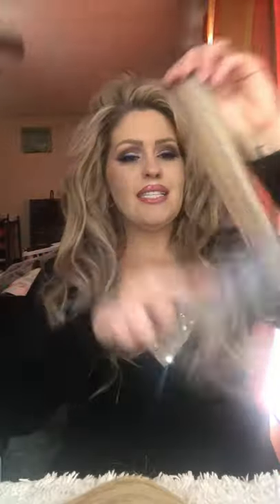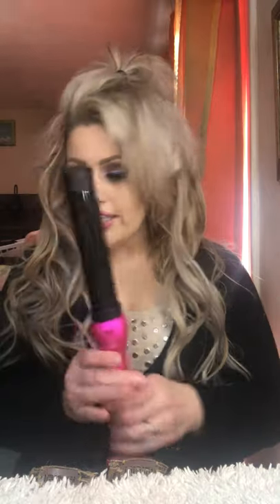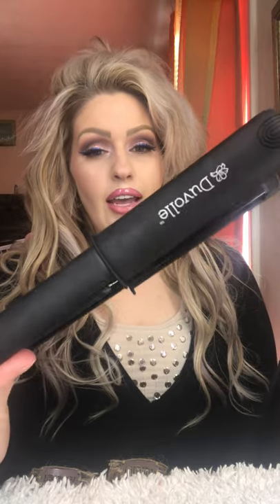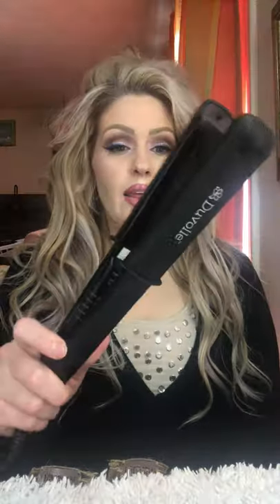Dentures and Curls ❤️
Duvolle is a amazing brand I will always stand behind, their products are better than others not only because their quality far surpasses others but their customer service is top notch.. I absolutely love them ❤️ and shipping is fast !!!

Your Desire Series 32mm Curling Wand : $28.50